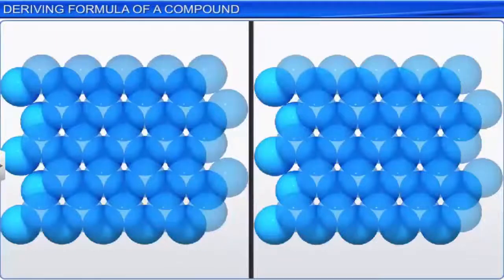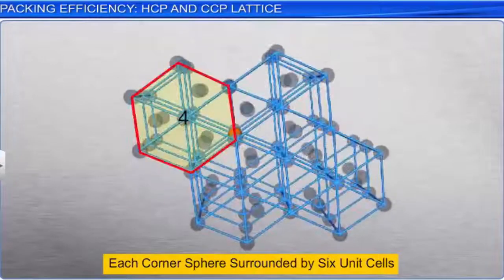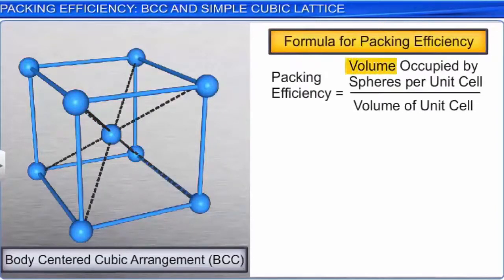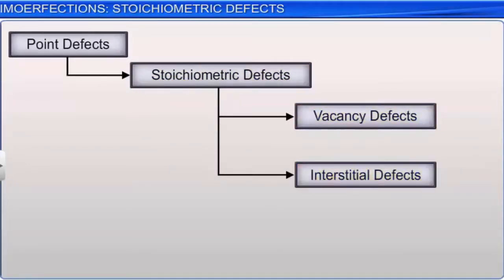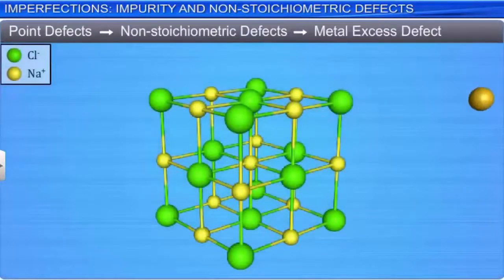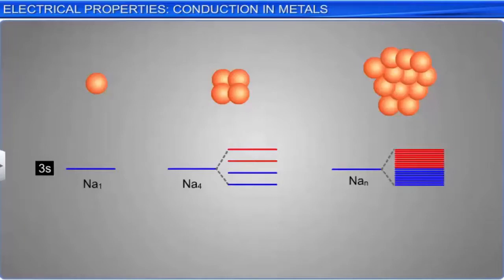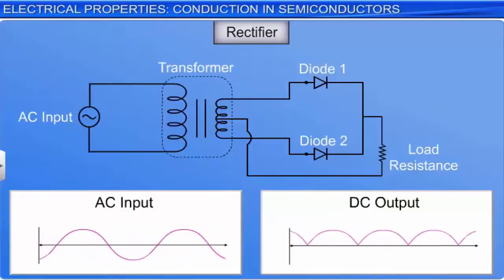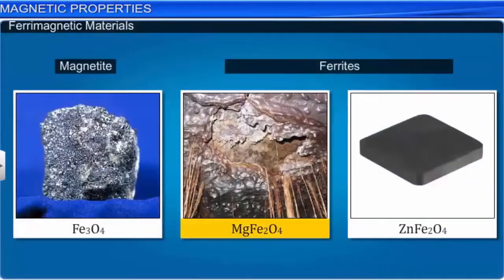CBSE CLASS-12 -- SOLID STATE PART -2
Most helpful for understanding Chemistry - NEET & IIT